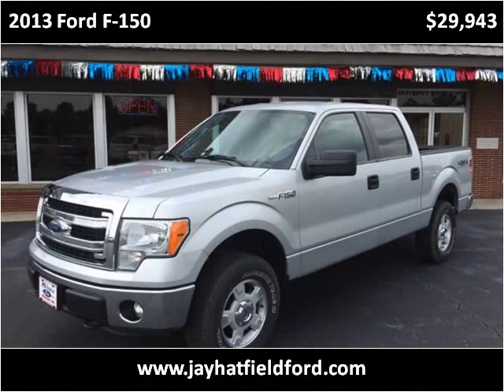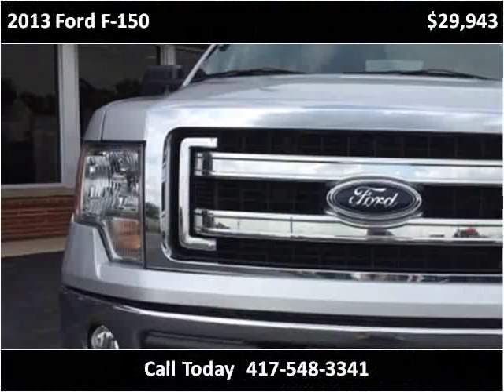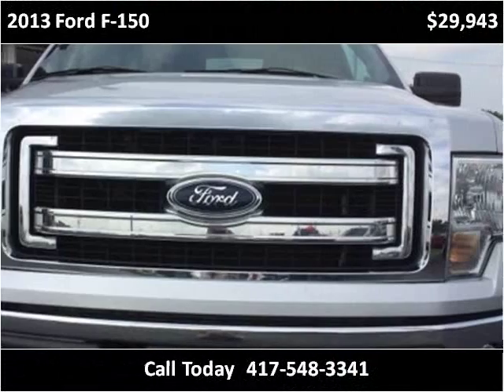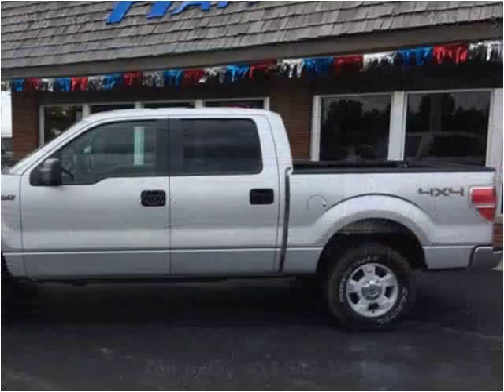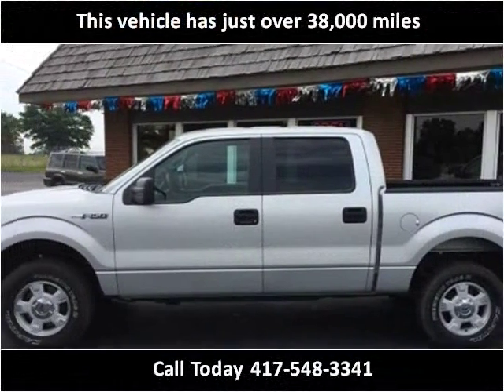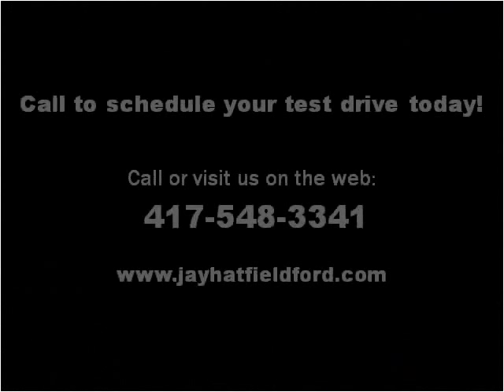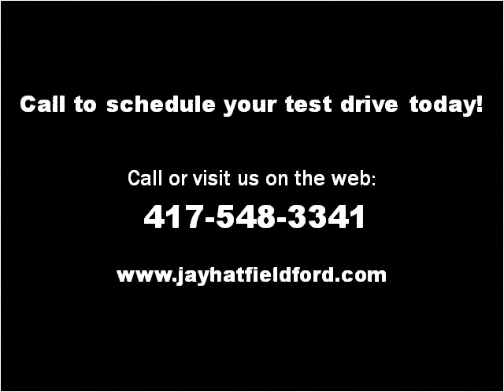2013 Ford F-150 Used Cars Sarcoxie MO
This 2013 Ford F-150 is available from Jay Hatfield Ford.